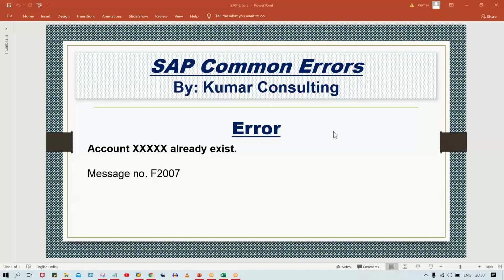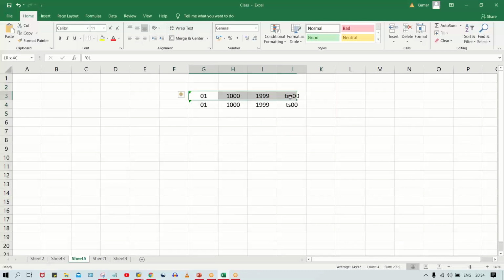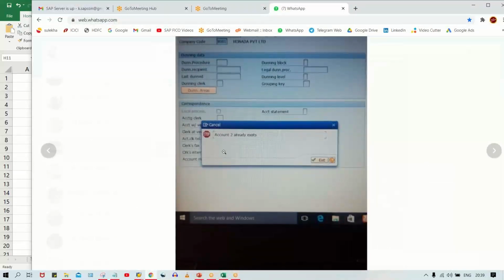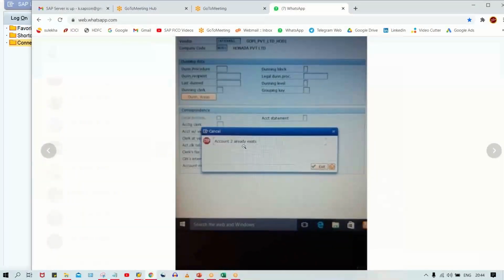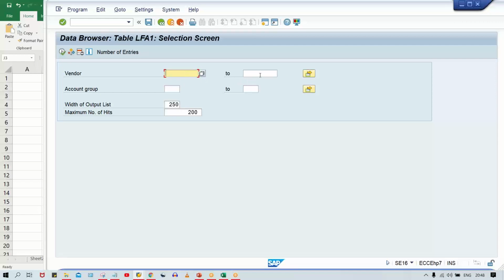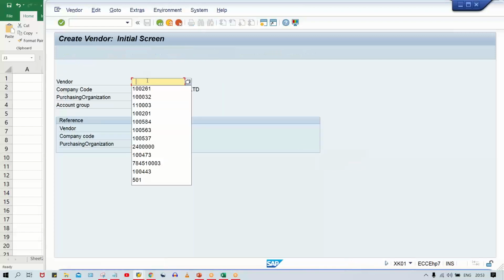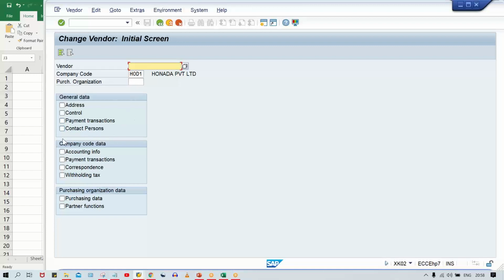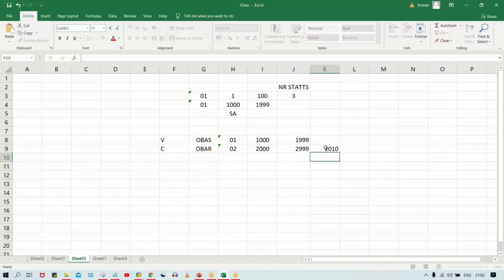SAP FICO Common Error_Account XXXXX already exist // Message no. F2007